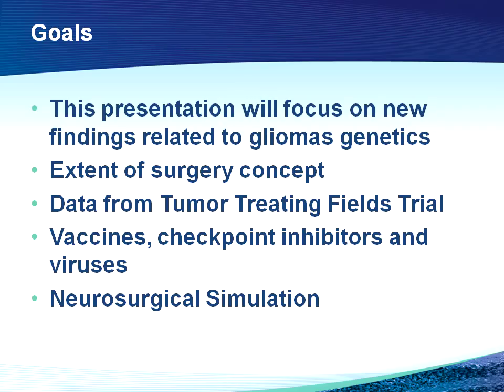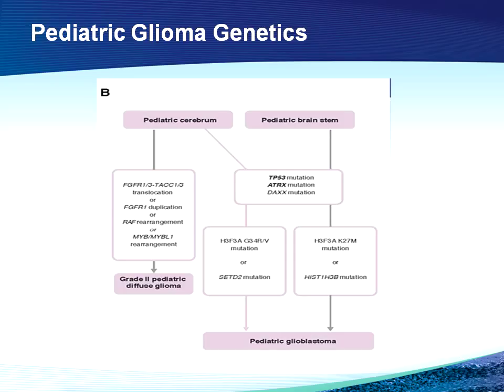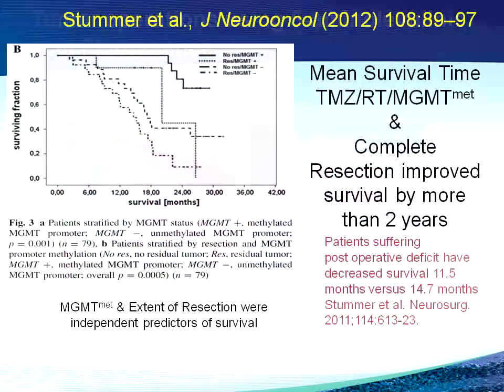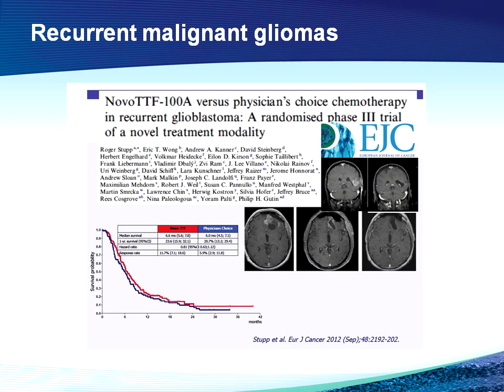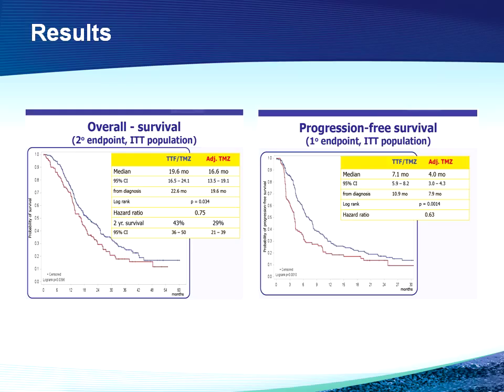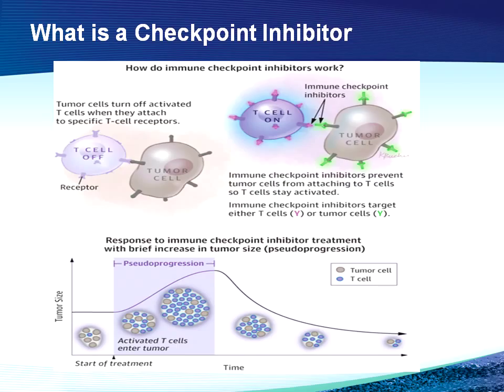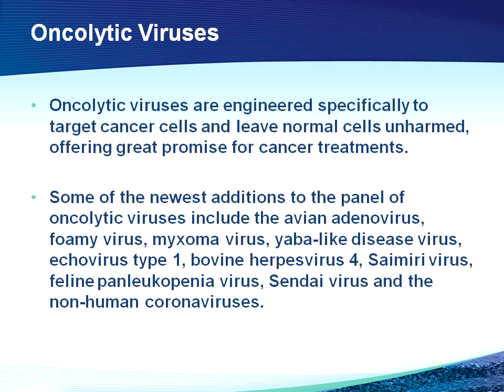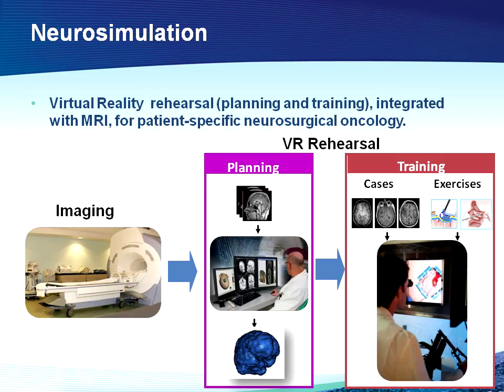"Brain Tumour Genetics and Neurosurgical Simulation: Moving Forward, Ever Forward"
This presentation, by Dr. Rolando Del Maestro, McGill University, was recorded at the London Brain Tumour Information Day, October 17, 2015, focuses on genetics and techniques that are moving the brain tumour community forward.

Dr. Del Maestro is the William Feindel Professor Emeritus in Neuro-Oncology at McGill University. As the Director of the Neurosurgerical Simulation Research Centre at the Montreal Neurological Institute and Hospital at McGill University, his research is now focused on surgical simulation using the NeuroTouch platform working in cooperation with the National Research Council of Canada and multiple national and international research groups.